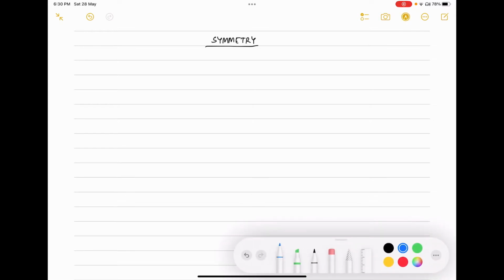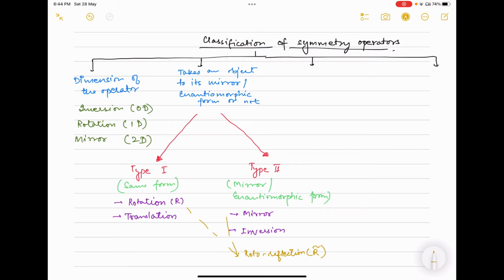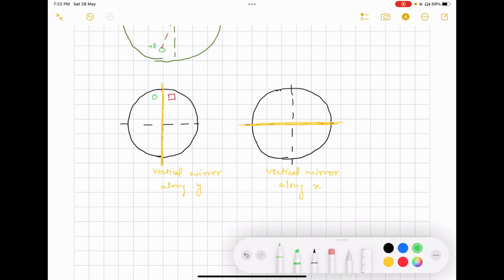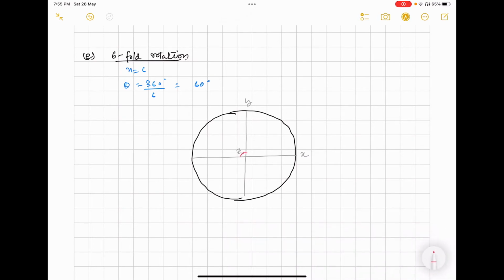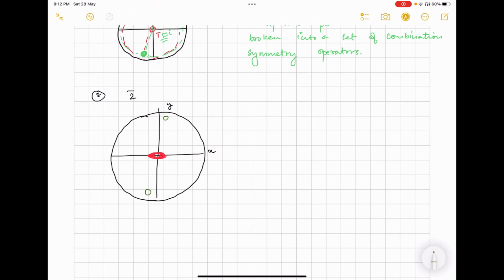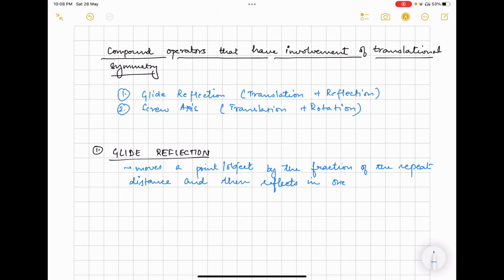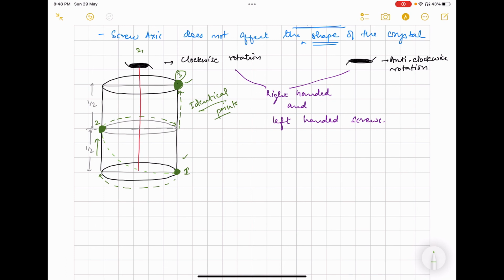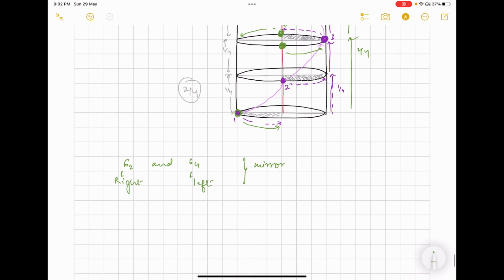Symmetry in Crystallography